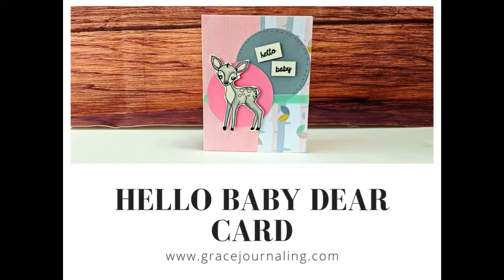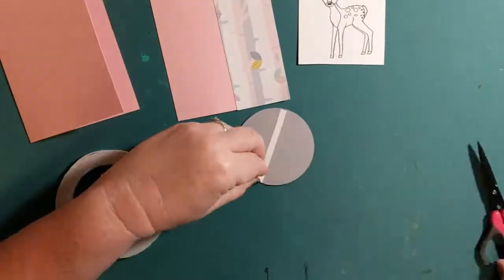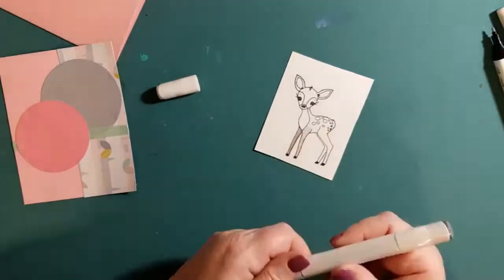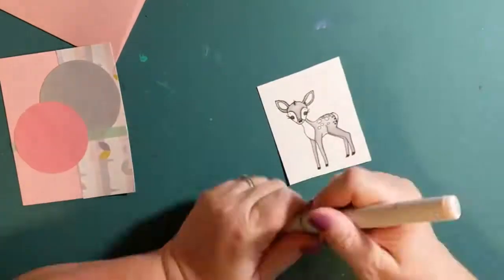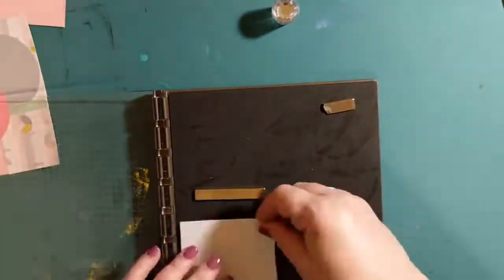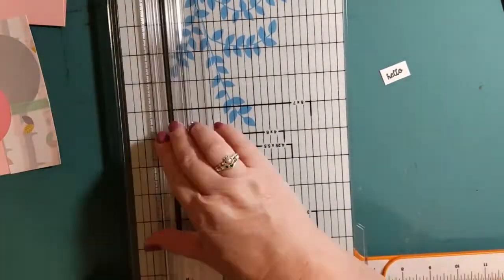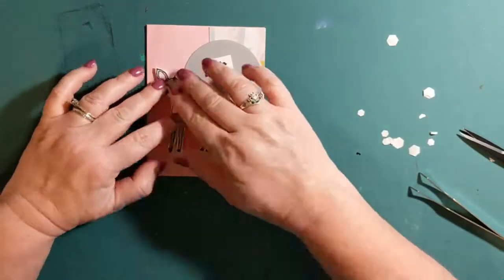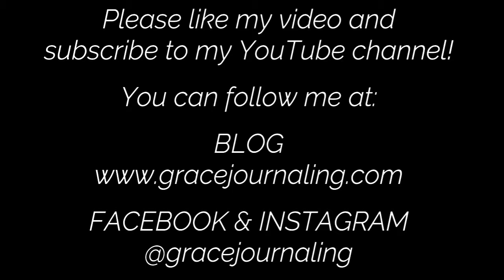Hello Baby Deer Card | Grace Journaling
We have been having a huge baby boom at our church, so I thought it would be a good idea to start stocking up on some handmade baby cards.  I found this adorable baby themed paper at Hobby Lobby from a paper pad called Darling Deerest.  I knew that it would be a perfect mix with the Fur-ever Friends stamp set from Sweet 'N Sassy Stamps.  Instead of coloring the deer stamp in the traditional brown, I mixed it up by going with a gray color scheme.  I love how it turned out and I hope that you do too!

Please share your ideas in the comments!  Enjoy the video and let me know what other tutorials you would like to see!

When you click on them, I earn a small percentage of any sale generated from them, with no added cost to you. All such links will be clearly marked. Thank you for helping to support Grace Journaling!

• Doodlebug Design - 12 x 12 Textured Cardstock - Pearl Gray

• Darling Deerest Cardstock Paper Pack - 6" x 6" | Hobby Lobby | 80908134

• Strathmore Bristol Smooth Paper Pad, 9 by 12-Inch, 20 Sheets by Strathmore
[ Amazon US ]

• Creative Ideas Solid Satin Ribbon, 5/8-Inch by 100 Yard, Mint Green, Solid
[ Amazon US ]

• Caliart 100 Colors Dual Tip Alcohol Based Art Markers Permanent Markers Twin Sketch Markers Pens Highlighters with Case for Adult Coloring Drawing Sketching Card Making Illustration
[ Amazon US ]

• Copic Marker Sketch Blending Trio Markers, SBT 3, 3-Pack
[ Amazon US ]

• Fur-ever Friends Clear Stamp Set - Sweet 'n Sassy Stamps, LLC

• ZIG - Memory System - Wink Of Stella - Glitter Brush Marker - Glitter Clear

• ZIG - Memory System - Wink Of Stella - Glitter Brush Marker - Glitter Silver

• Stamparatus by Stampin' Up!

• Adhesive Dots | Mini Stampin' Dimensionals | Stampin' Up!

• Foam Dots | Double-sided Stampin' Dimensionals | Stampin' Up!

• Chuangdi 8 Rolls Double-Sided Tape Adhesive Sticky Tapes for Scrapbooking, Photos, Invitation Cards, Paper, DIY Crafts and Office School Stationery Supplies (25 Yards Long, 6 mm Wide)
[ Amazon US ]

• LAYERING CIRCLES DIES by Stampin' Up!

[ Amazon US ]

• Scor-Pal Eights Measuring & Scoring Board, 12 by 12-Inch, Space Grooves
[ Amazon US ]

• 6-Inch Sanded Bone Folder | Papercrafting Tools | Stampin Up!

– – – Cut Sheet – – –

Card base - Light Pink cardstock - 8.5" x 5.5", score at 4.25"
Light pink - 3.5" x 5.5"
Tree print - 2" x 5.5"

Blessings!
Susan Lee Rose